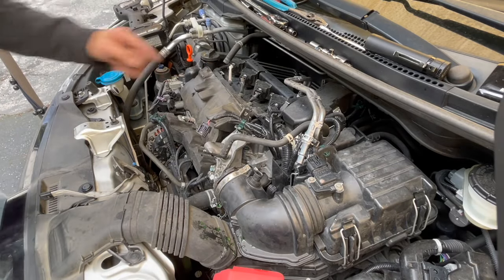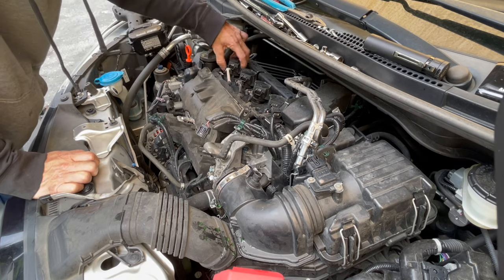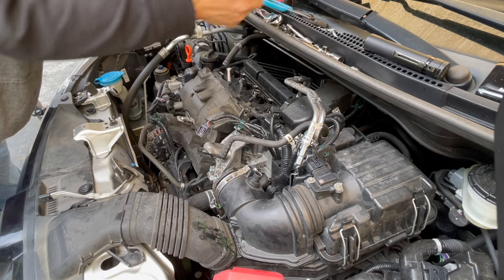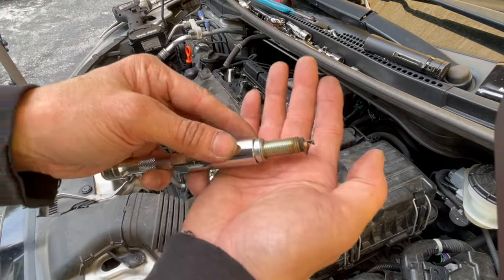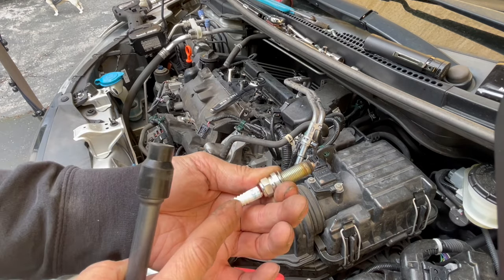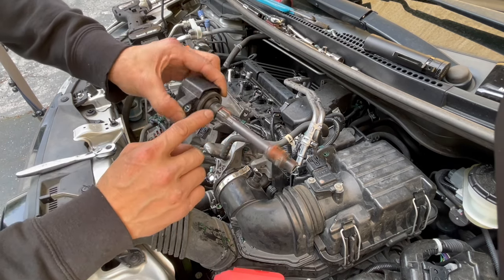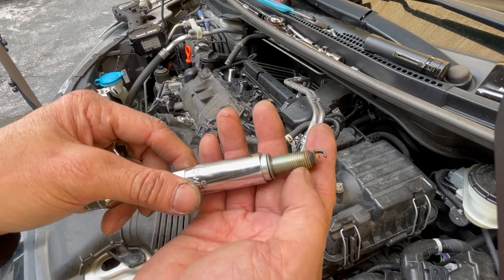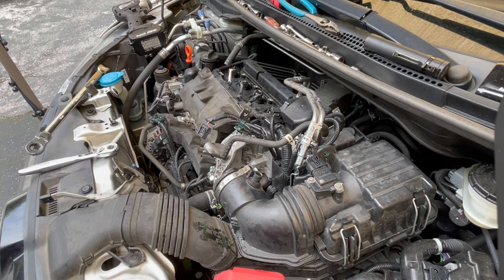2015 Honda FIT GK ignition coil:spark plug removal